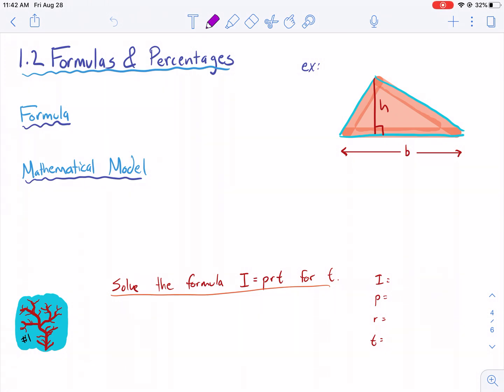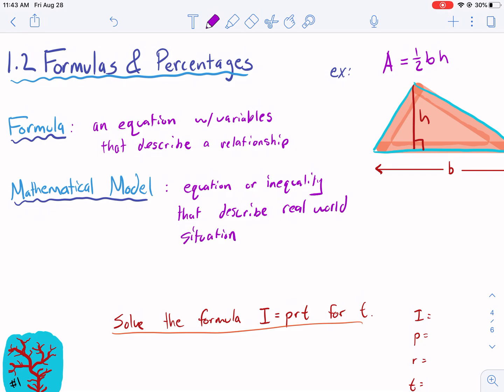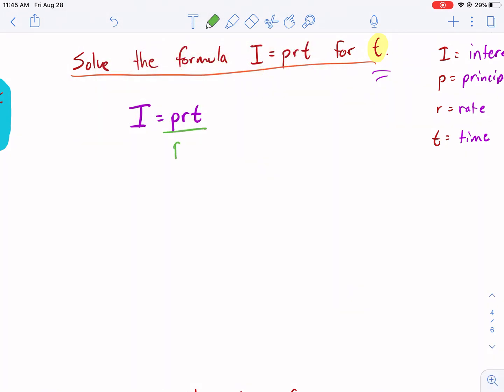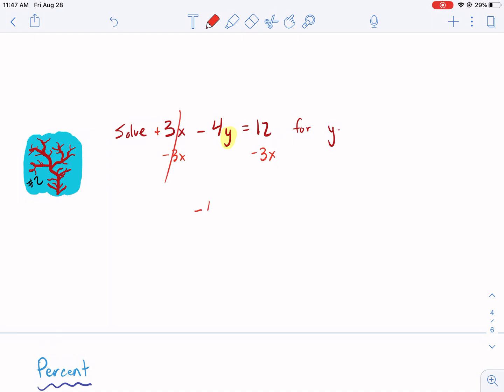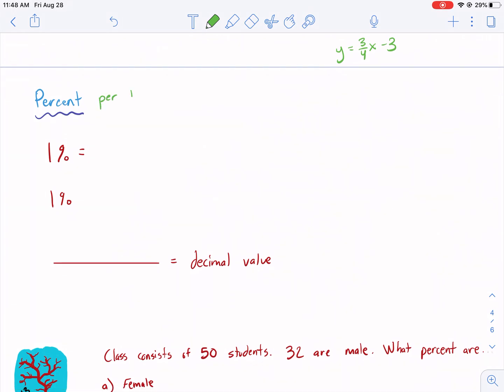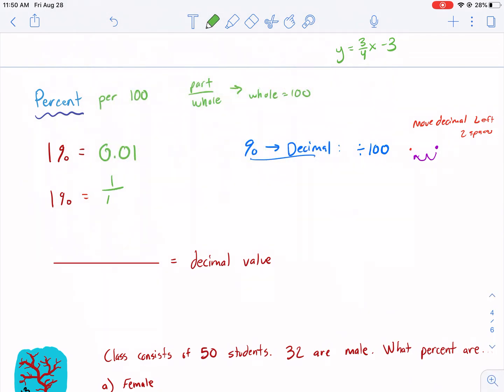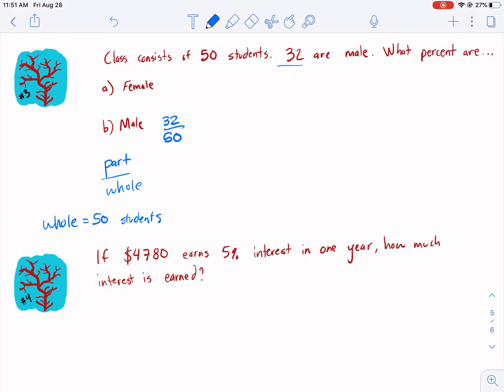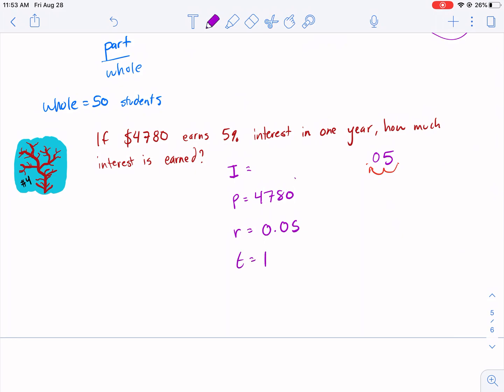Advanced Topics with Mr. West | Chapter 1.2 Video Notes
Formulas and percents